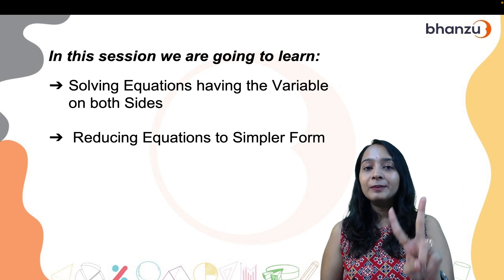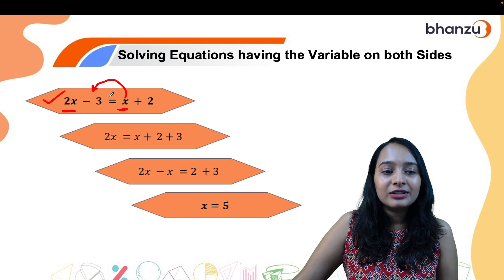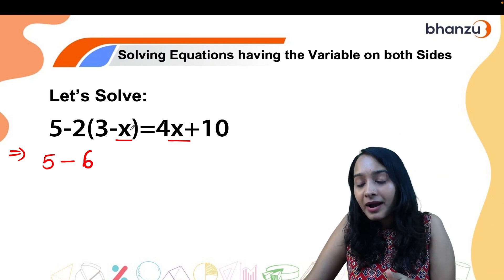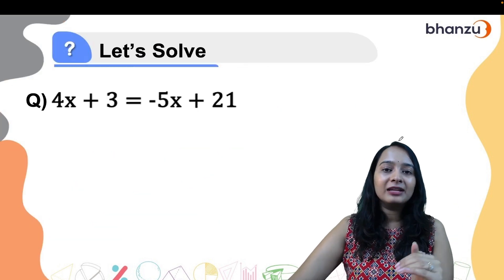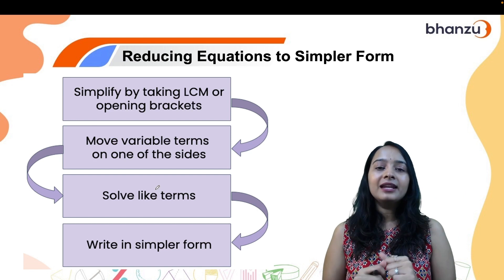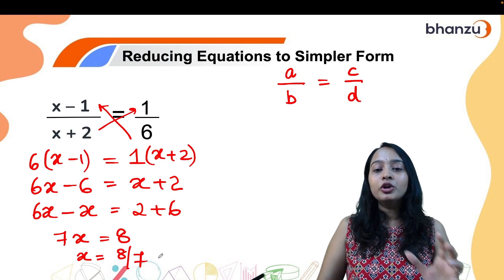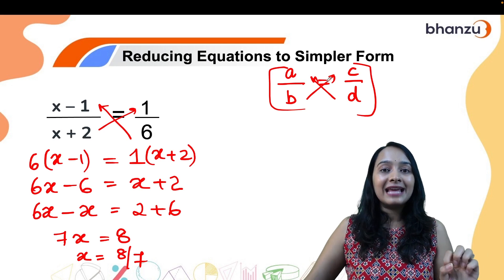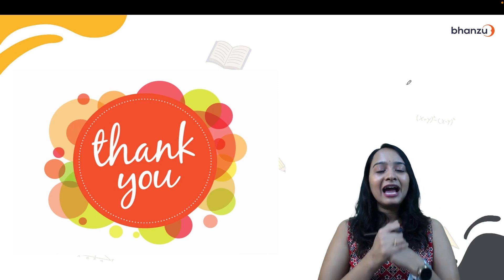Linear Equation In One Variable | Solving Equations With Variables On Both Sides | Haripriya Ma'am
Linear Equation In One Variable | Solving Equations With Variables On Both Sides | NCERT Class 8 Maths Chapter 2 | Haripriya Ma'am - The NCERT Solutions For Class 8 Mathematics Chapter 2 Linear Equation In One Variable. This Session Contains Questions, Answers, Images, Explanations Of The Complete Chapter 2 Of Mathematics Taught In Class 8 By Haripriya Ma'am.

👉 Join our nationwide Math Revolution and help your child overcome Math anxiety and think in numbers.